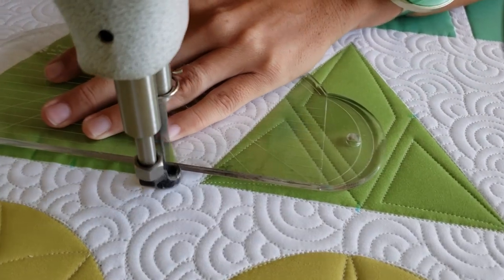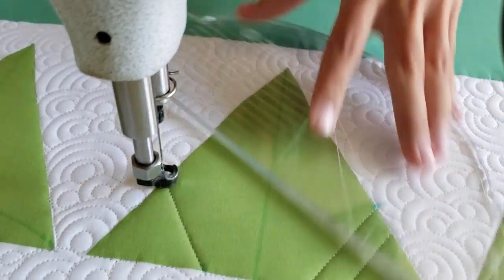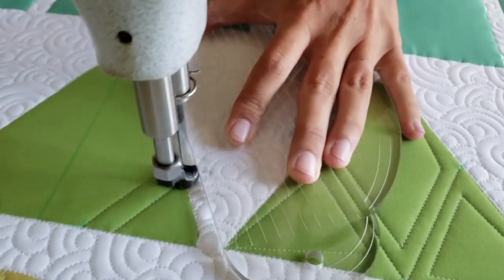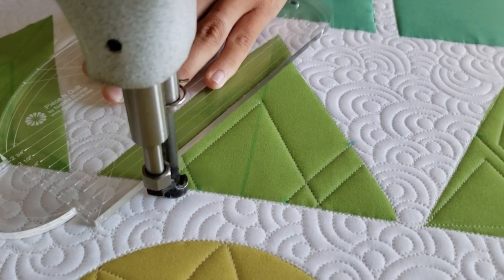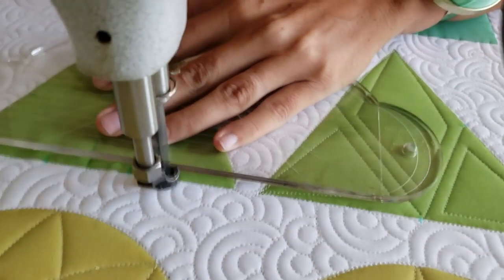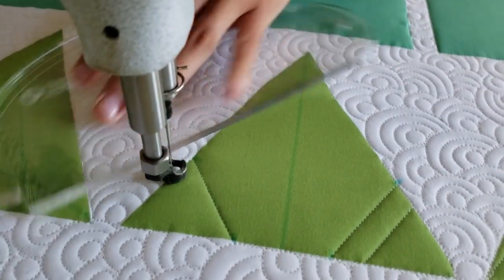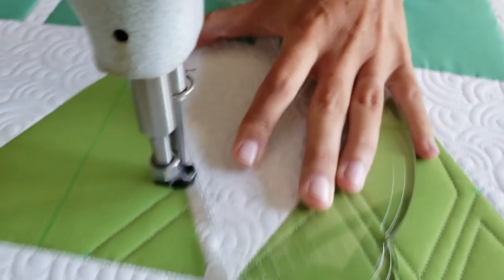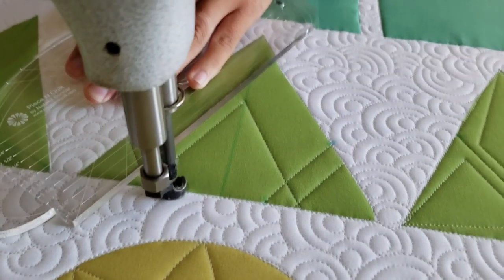How To-Machine Quilt a Pinnacle Quilt Block-With Natalia Bonner- Let's Stitch a Block a Day- Day 94